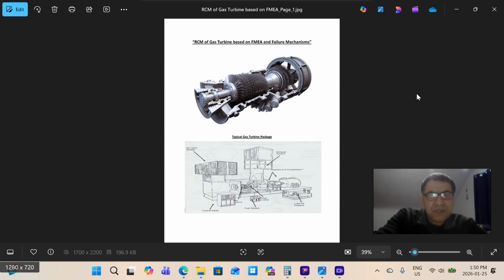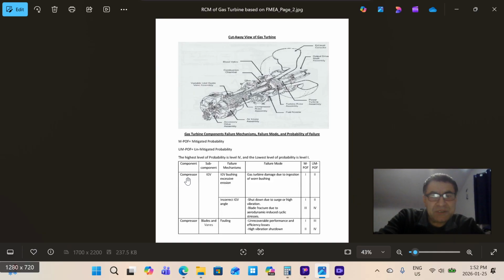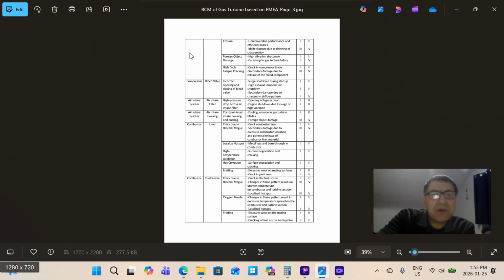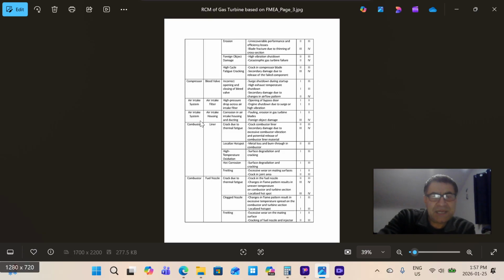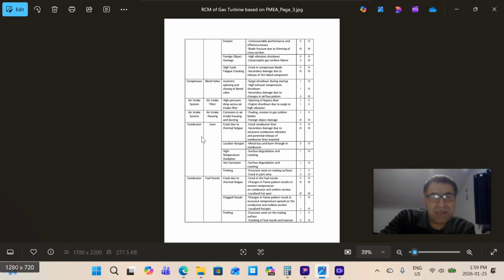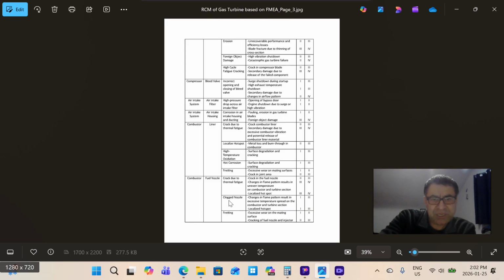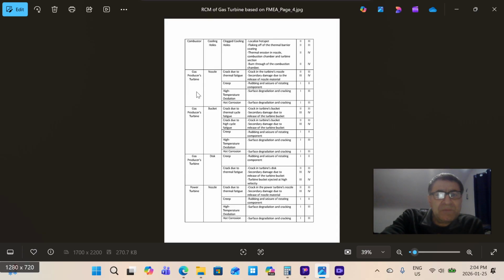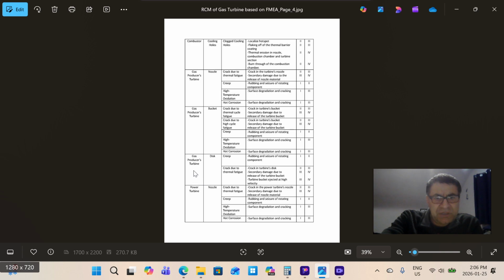"RCM of Gas Turbine based on FMEA and Failure Mechanisms.”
This is an RCM (Reliability Centered Maintenance) based on FMEA (Failure Mode Effect Analysis) for a typical Gas Turbine. This study reviews all major components of the gas tube for failure modes and their effects and consequences, and reviews the level of probability of failure for each component in two scenarios: mitigated and unmitigated.